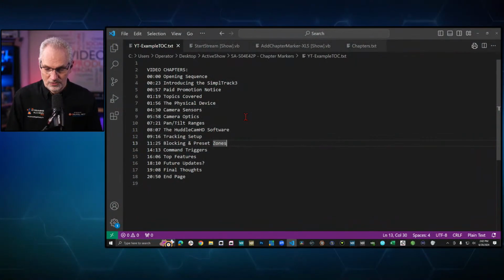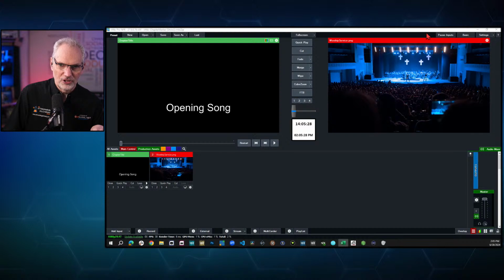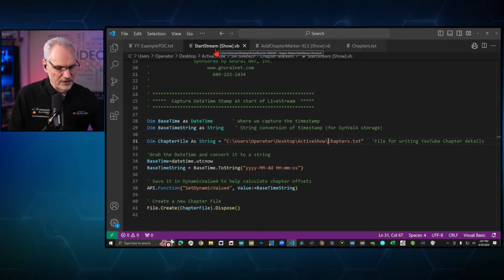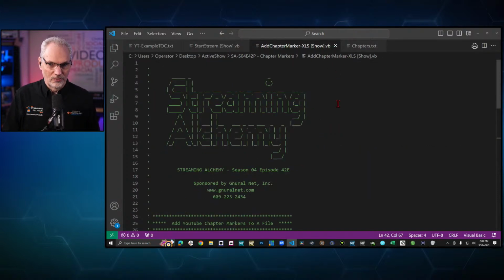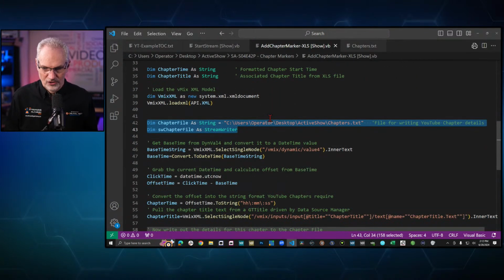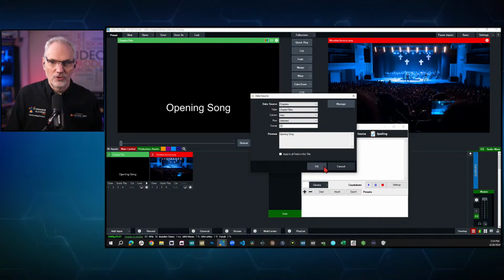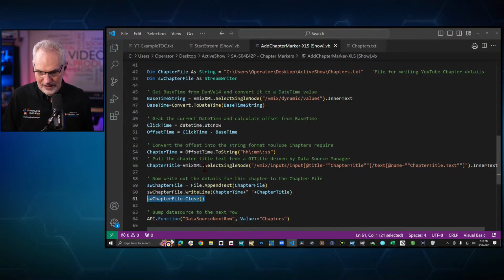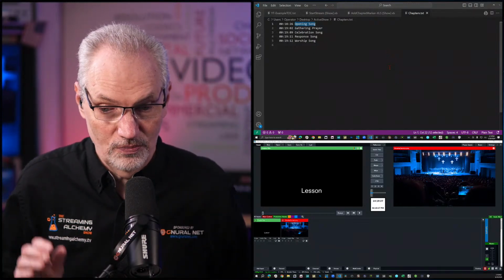Dynamically Create Chapter Markers for YouTube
A very useful – and often underused – feature in YouTube is the ability to add Chapter Markers to any video you post by simply adding timestamps and chapter names at the end of your video description. Viewers will see small breaks in the red playback timeline where each chapter starts, and the title of the chapter will be shown right below it. Viewers are also able to jump between chapters by pressing CTRL and the forward or back arrows.

On today’s show, we’ll cover a script that will let you easily add chapter timestamps and titles to a text file that can then be pasted to the bottom of your YouTube description when your production is finished. We’ll be pulling each chapter’s title from an Excel based data source and working with date/time data types in our scripts to calculate the needed timestamps.

If you'd like to access the vMix Preset and Scripts used during today’s show, here is the link: